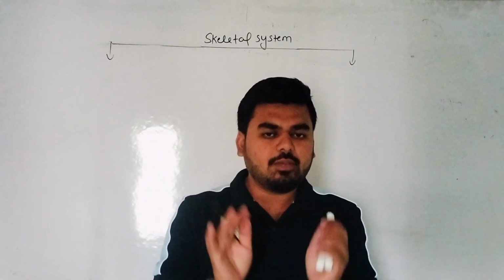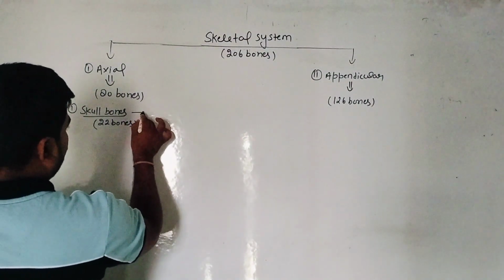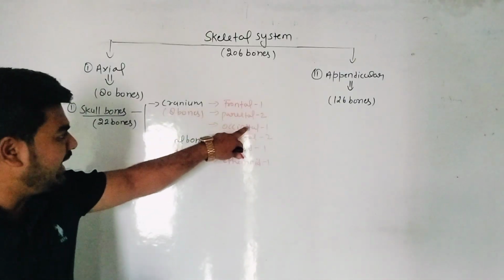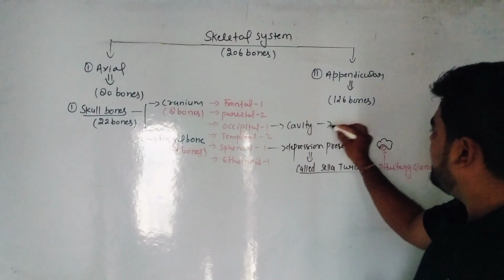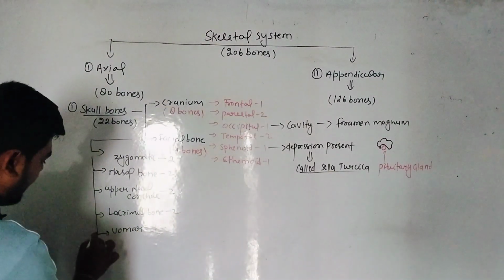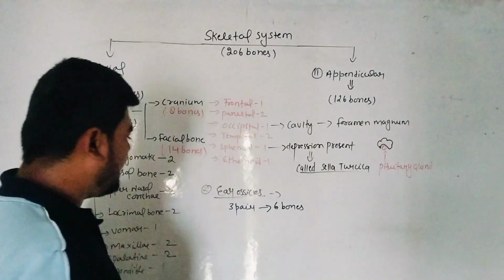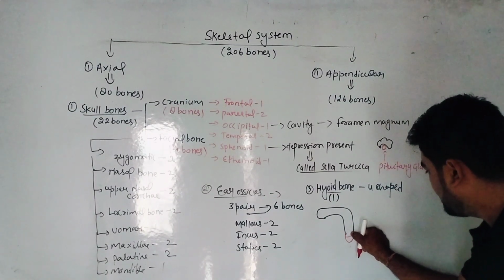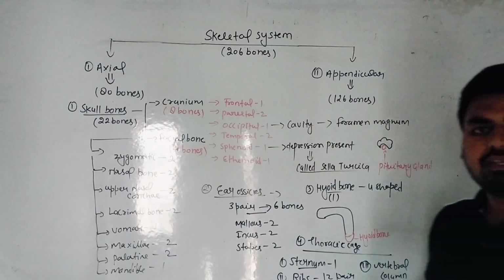Human skeletal system